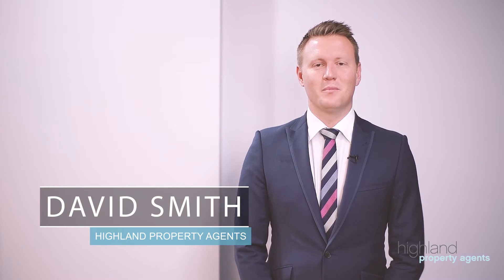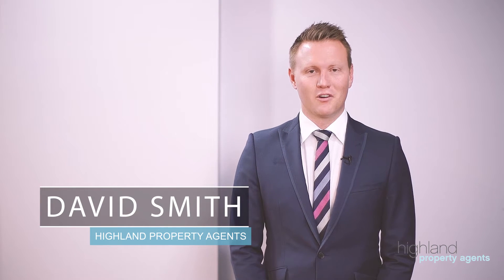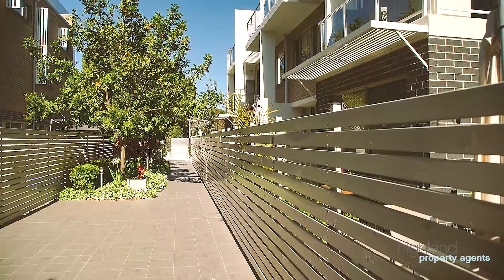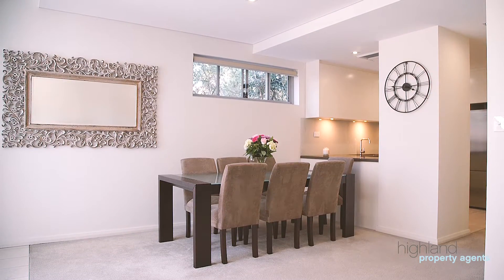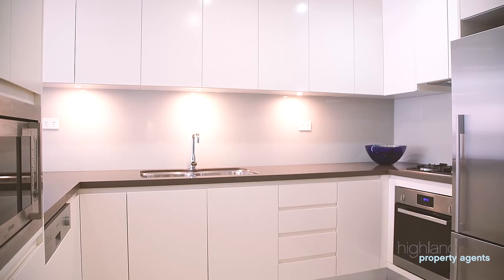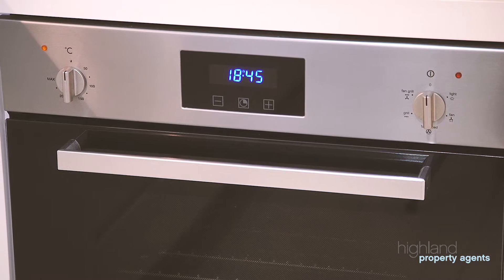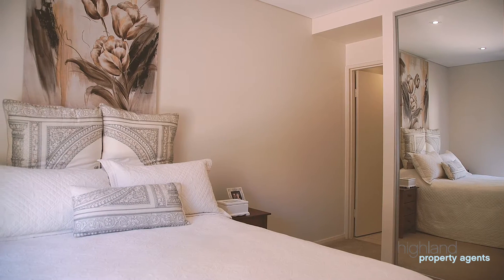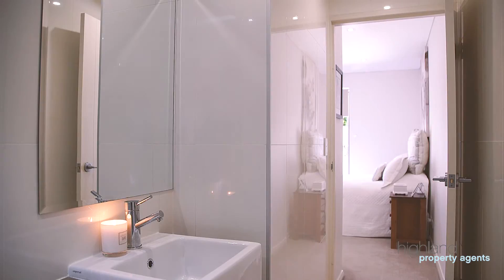1/137 Willarong Road, Caringbah - Highland Property Agents - The Sutherland Shire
A stunning example of innovative design and modern architecture, this spacious, villa style apartment with only one common wall is located in the desired 'Aria' complex and offers the perfect opportunity for those seeking a relaxed, private lifestyle.

High Points
- Open plan living and dining areas filled with Northern sun
- Positioned in a pet friendly security complex with video intercom
- Generous master with ensuite and built-in wardrobe
- Gourmet kitchen with quality appliances and stone bench tops
- Two outdoor dining areas, perfect for entertaining
- Reverse cycle zoned ducted air-conditioning
- Oversized lock-up garage with lift access
- Just a short walk to café's, shops, schools and transport

For more information please contact David Smith on 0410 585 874 or our head office on 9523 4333.